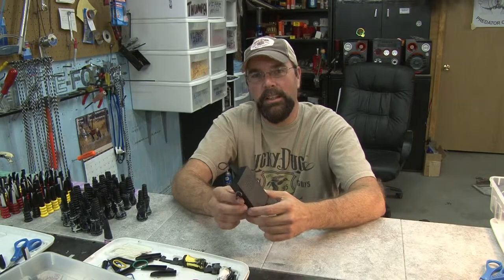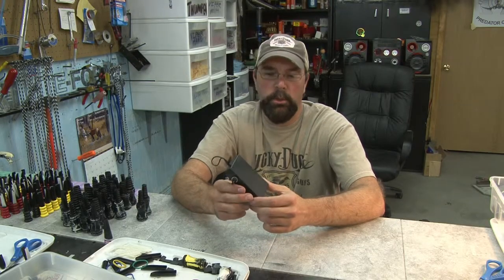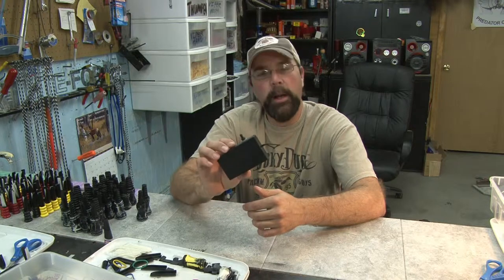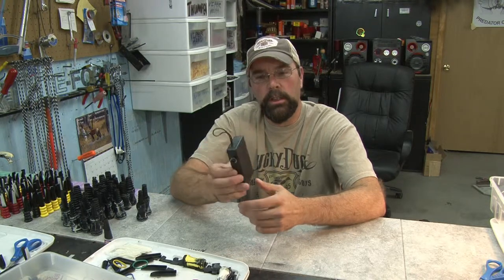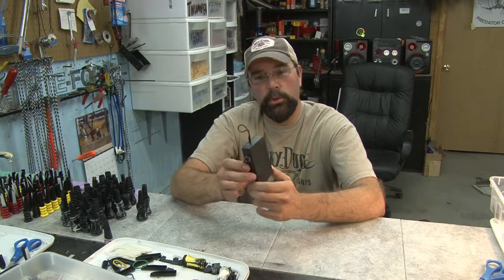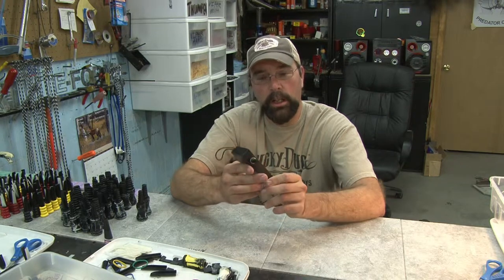Trap Bait Digital Caller by Lucky Duck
Simple easy caller for your live bait traps or hang from a tree. Emits 3 random chirping sounds. Requires 4 AA batteries(not included) Runs for days. Economical-work great. Our Lucky Duck hunters usually buy 2-3 at a time! Proven product for years.